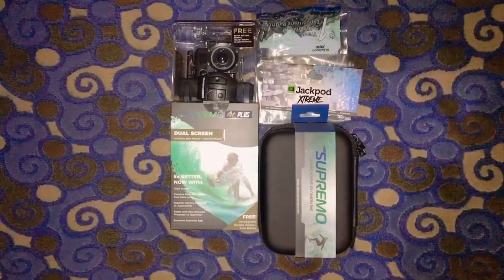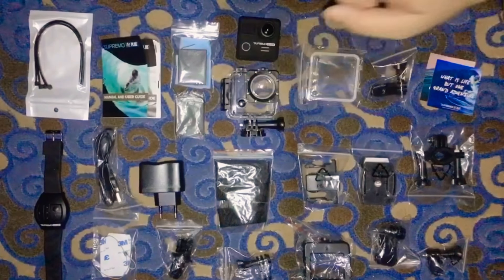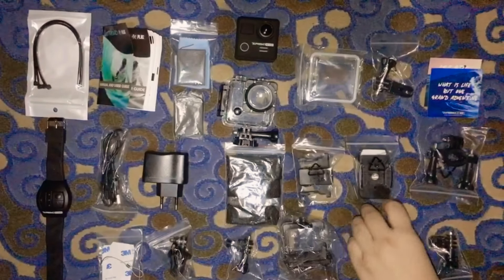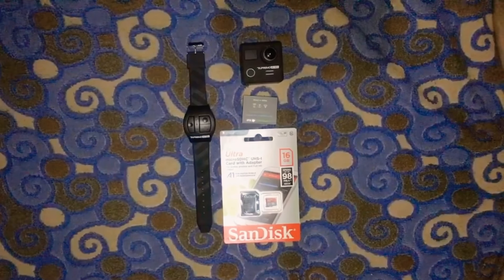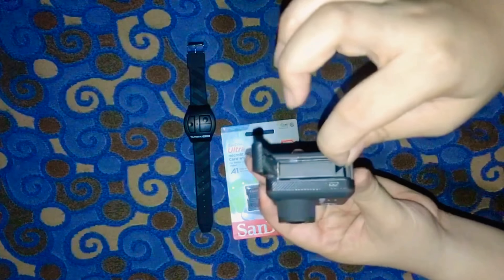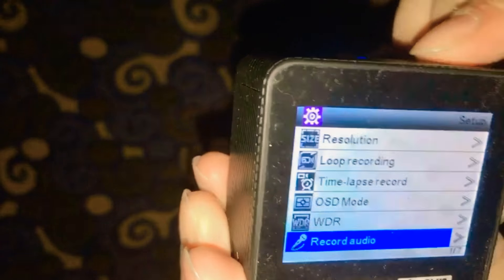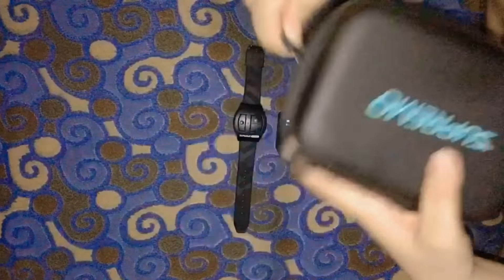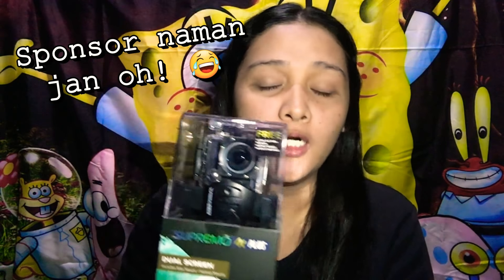Unboxing Supremo 4K Plus | Vlog 14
Here a short unboxing video of Supremo 4K Plus with a quick demo of the basic functions of it.
Get yours at Kimstore or Technopop!